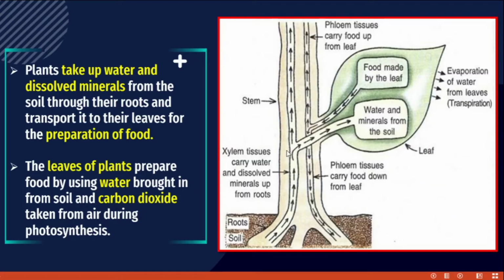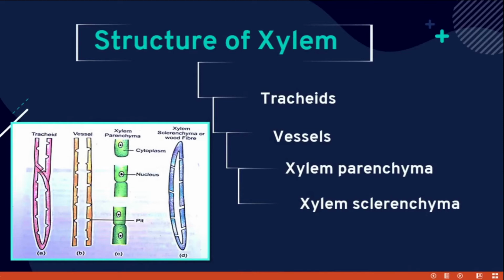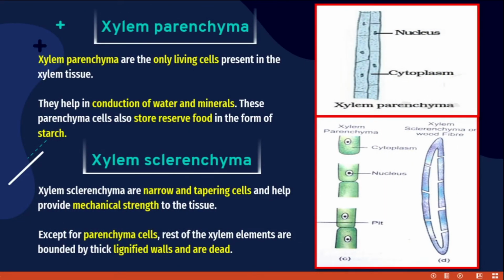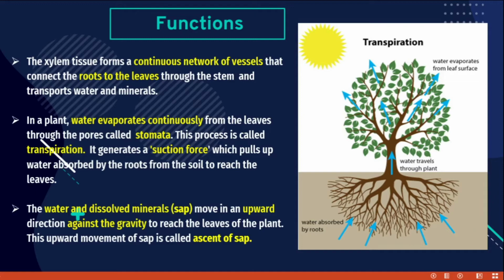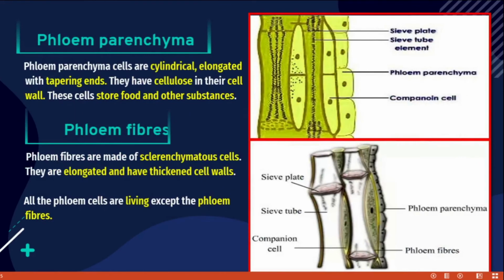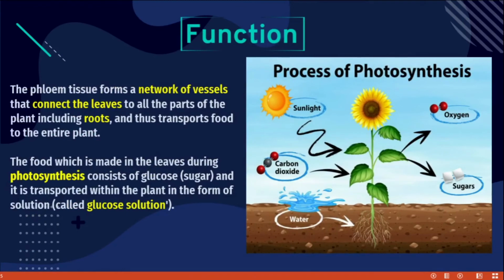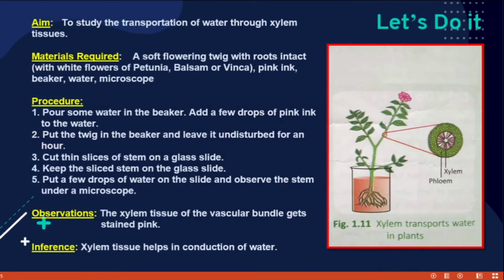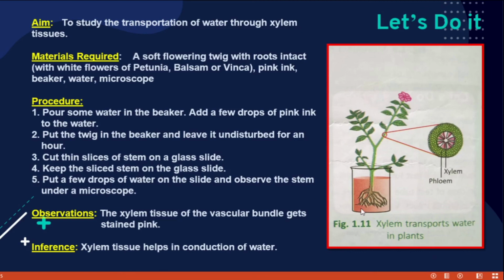8th std Biology Ch-1 Transportation in plants